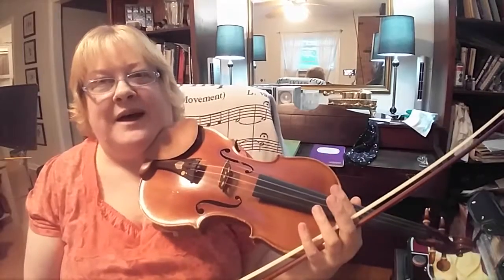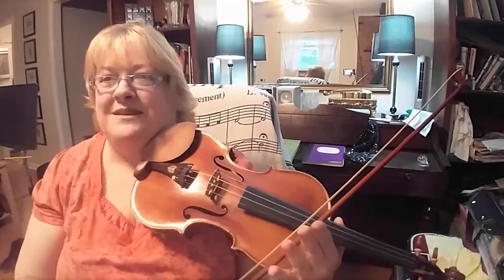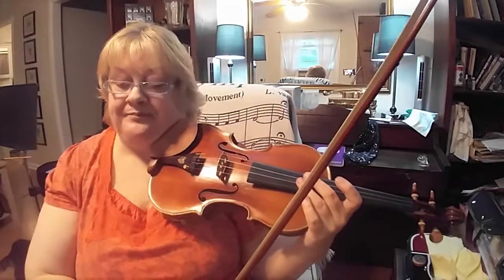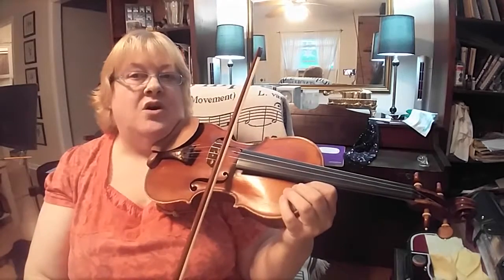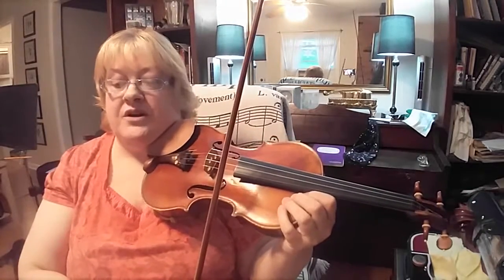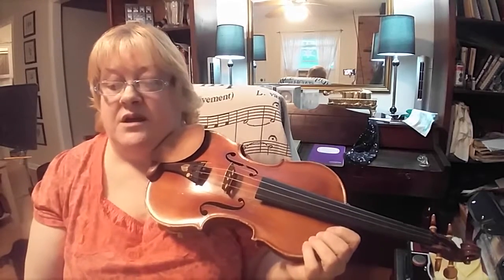Violin - Suzuki Book I - Etude - Challenges, How to Memorize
In this video I discuss new technical challenges presented in Etude as well as previously learned techniques you should use when learning and playing this piece.

Students should play this piece in the upper half of the bow with a crisp, staccato bow stroke. Play fully - memorized - then use the 'hiccup' bowing, then do the doubles.

Practice open strings to clean up string crossings.

I present the 'Etude Train', a method of memorizing the sequence of notes that can sometimes confuse people who study this piece. (see below)

I talk about practicing the G major scale as preparation for this piece and the concept of low 2s (C and G natural) which require 'tips together, knuckles apart' finger positioning for good intonation.

The Etude Train
Car #1 : A1-D0-D3-A0
Car #1 connector : A1-A3-A2-A1-A0
Car #2 : (start up bow) D0-A0-A1-A2
Car #2 connector: A4-A3-A2

Extra connector: A1-D3-A1-A3 (hold 1)

2 Scale : From E2 to D2 and all notes between
Finish: Open up, come back to D2, Play A0

3 Scale: From E3 to D3 and all notes in between
Finish: Open up, come back to D3, Play A0

Final Car from D3 (which is G) to G0 and all notes in between

So the pattern is:

Car #1 twice, its connector
Car #2 three times, its connector
Car #1 three times, its connector
Extra connector
2 scale
3 scale
G to G scale to the end